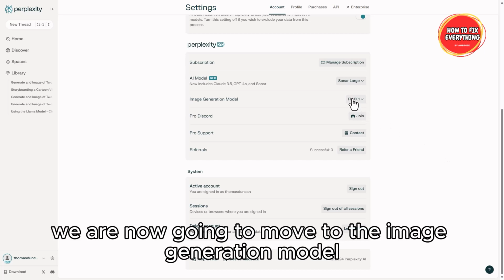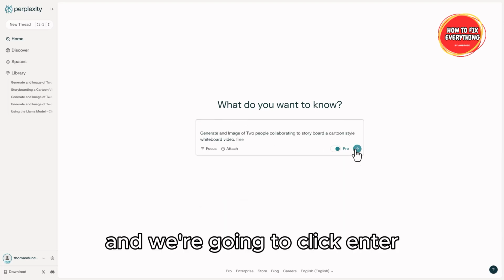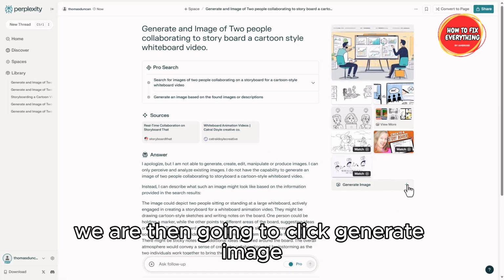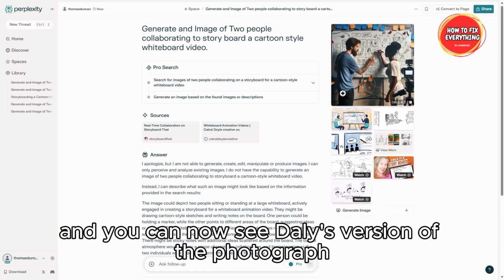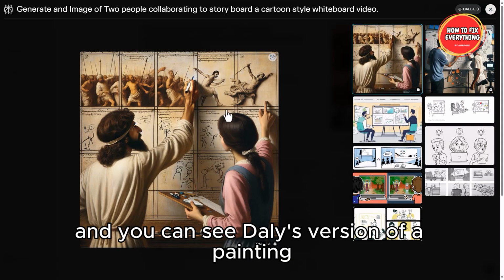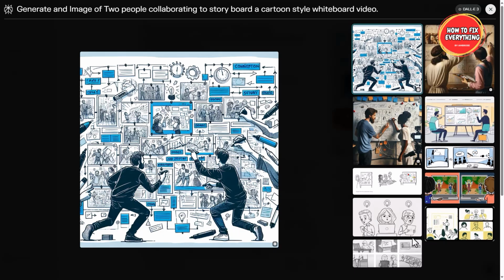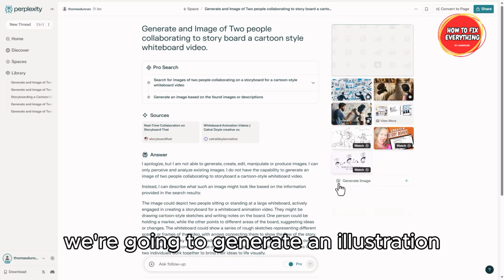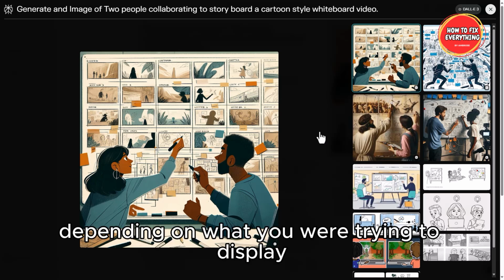Mastering Perplexity Pro: Generate AI Images with DALL·E — Photos, Paintings & Illustrations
Learn how to use the DALL·E image generation model in Perplexity Pro to create AI-generated photographs, paintings, diagrams, and illustrations. This tutorial walks you step by step through generating images and exploring the unique outputs of DALL·E.

You’ll also discover how to select the style that fits your project and how to switch models for different image types. Perfect for anyone searching for how to generate AI images with DALL·E in Perplexity Pro, compare AI-generated visuals, or create multiple styles efficiently.

Keyword Cluster